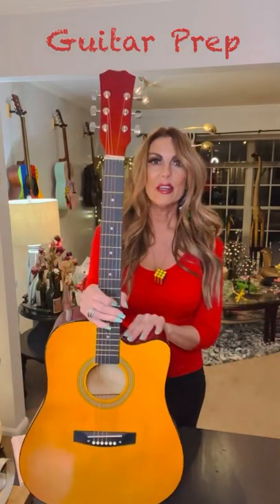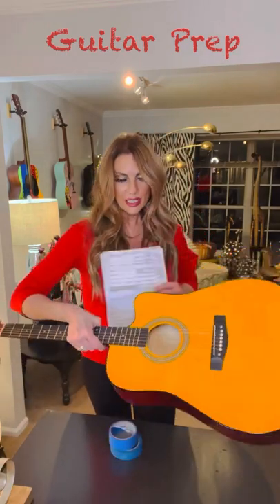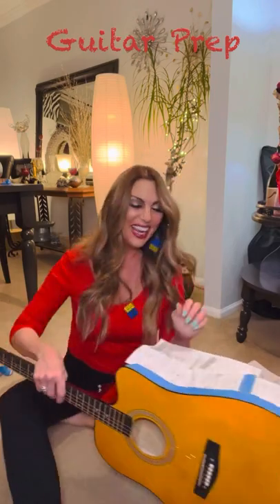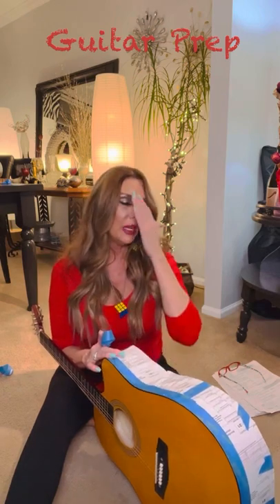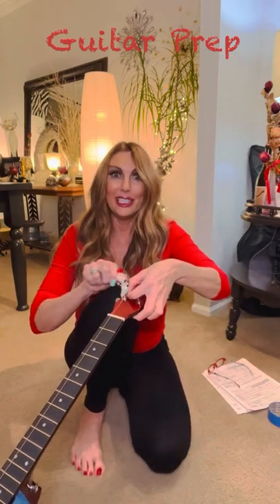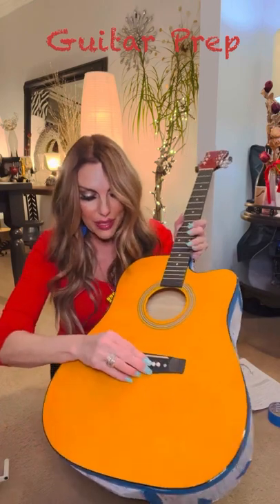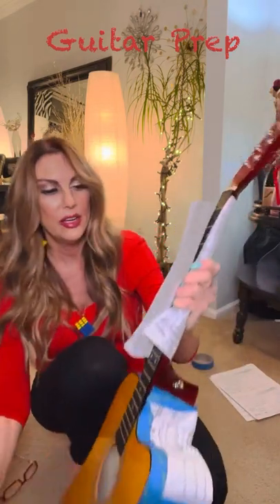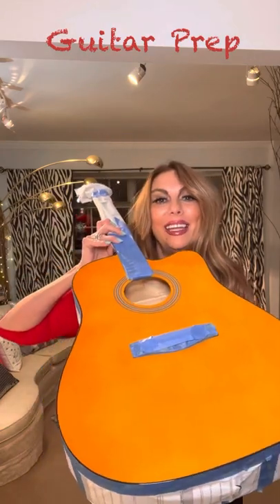GUITAR 🎸 TAPING-OFF AND PREP!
It’ll get more exciting, I promise! You have to take some time on the front end of your guitar painting project to protect what you want to preserve with tape and paper, or you’ll spend more time later on cleanup! And that is…awwwwwful. Painters tape is your best friend in this phase and get down on the floor, it’s so much easier! Primer and sketching is next up!